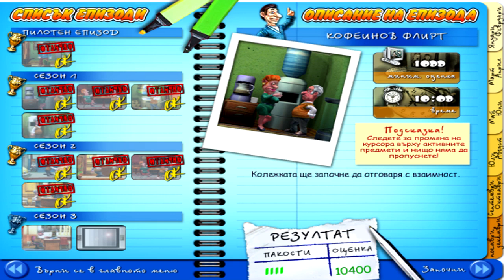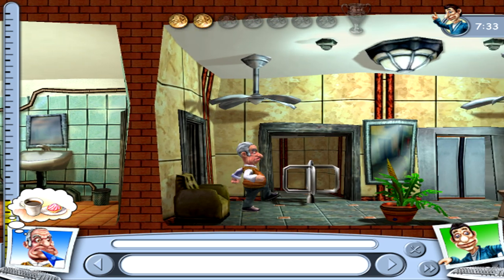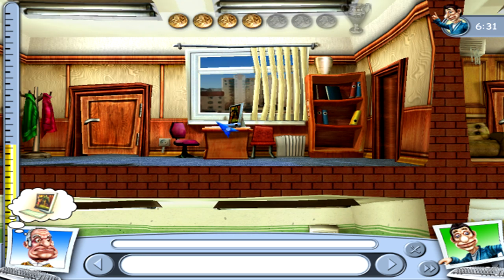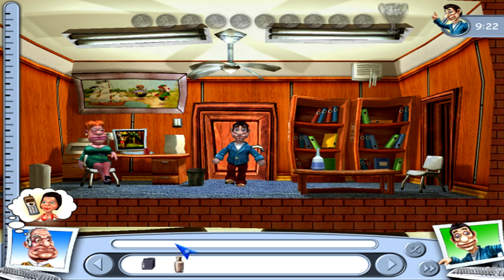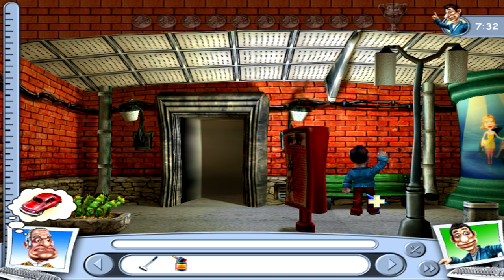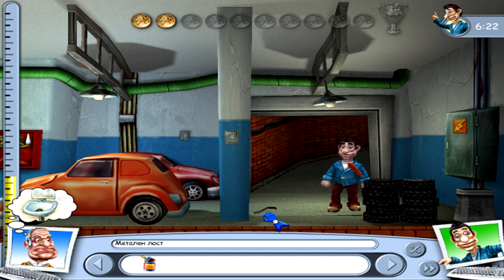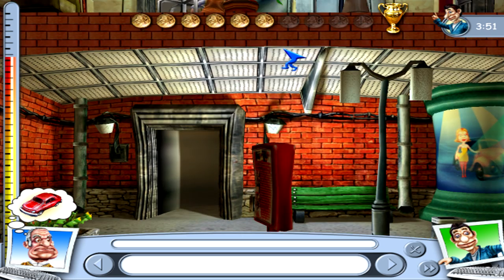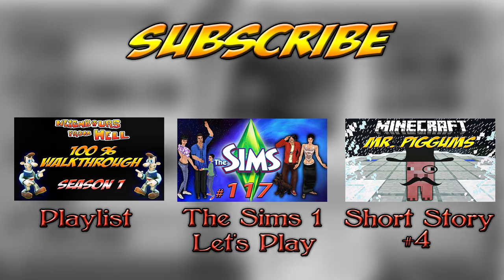Neighbours From Hell 3 - Season 3 [100% walkthrough]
This is a tutorial on how to get a golden award, 100% and the maximum number of points on all of the episodes in Season 3
00:15 - Episode 1 - Clerical Work (Чиновническа Работа)
04:46 - Episode 2 - Apotheosis (Апотеоз)
Neighbours From Hell 3 (or Как Достать Соседа 3) unlike the first two games is not made by Jowood, but instead it's made by the russian team VzLab. The game resembles the first two ones, but the graphics and the gameplay itself are quite different.